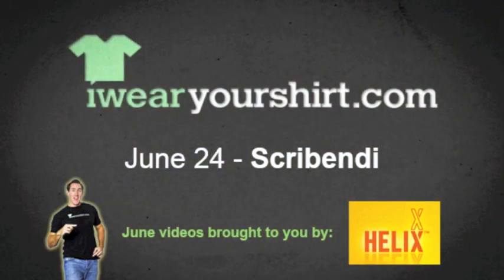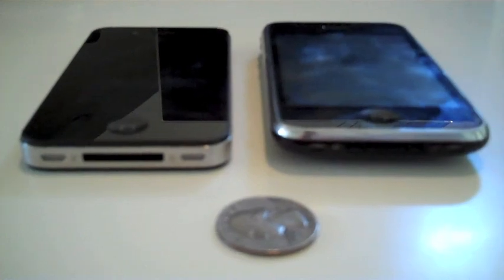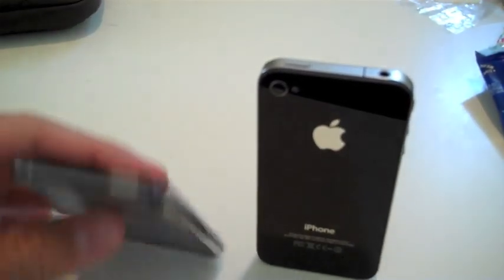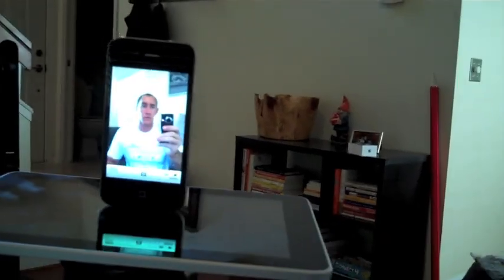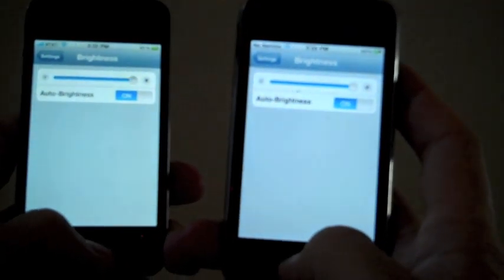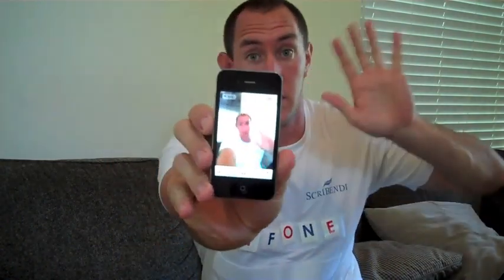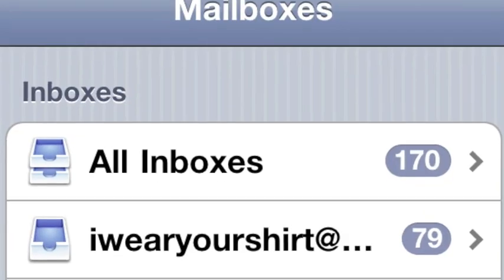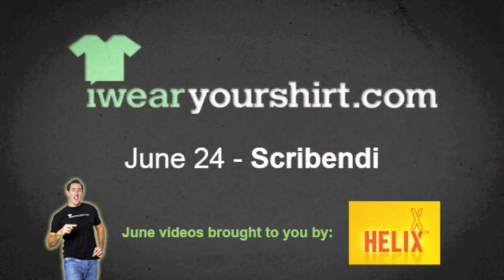iPhone 4 Review with Scribendi Proofreading and Editing